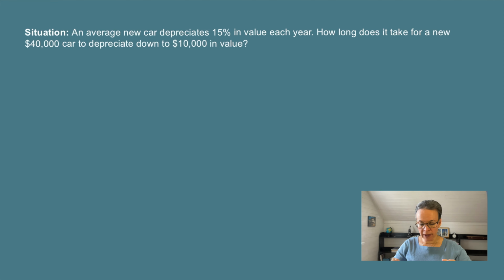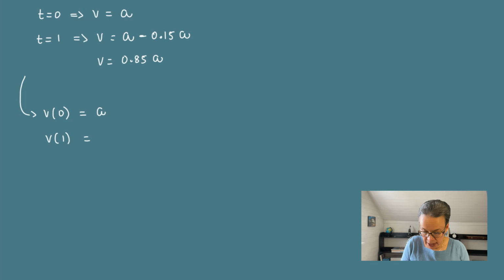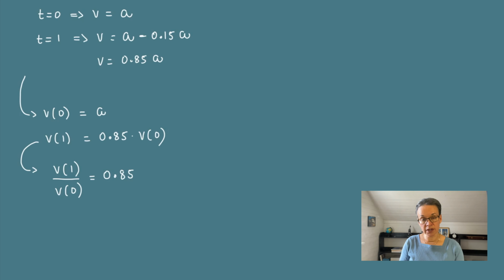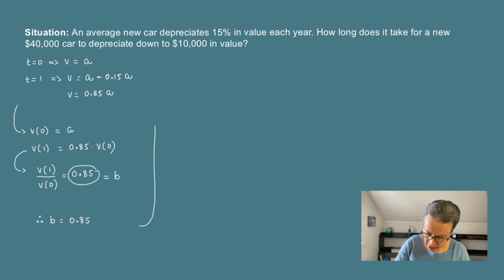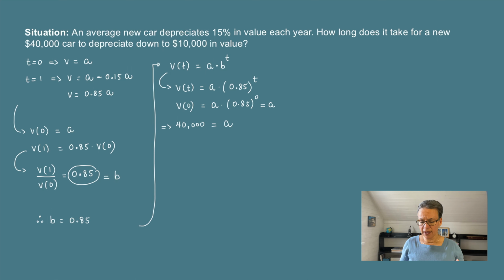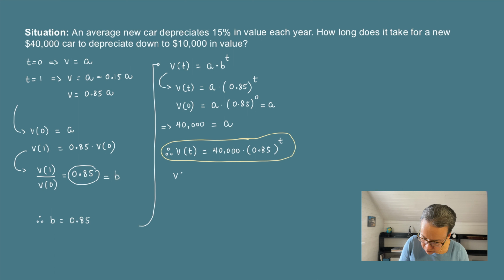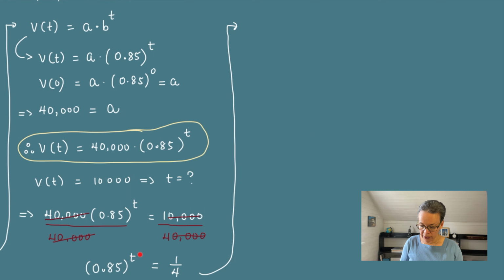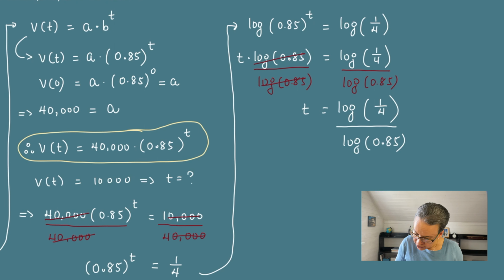Applications of Exponential & Logarithmic Functions (Part 1)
In this video, I'll guide you step-by-step through the process of extracting all the necessary components of an exponential model from the given information. Plus, I'll show you how to use logarithm properties to solve for any unknown variable. Whether you're a math newbie or a seasoned pro, this video will equip you with the skills you need to tackle even the most complex exponential model applications.

TOOLS THAT I USE:
1. Explain Everything
2. Final Cut Pro